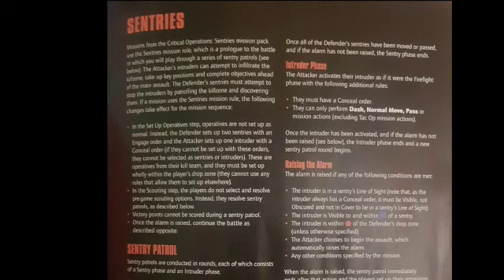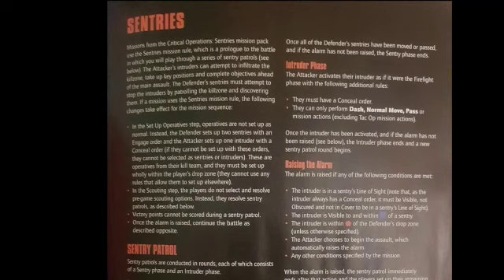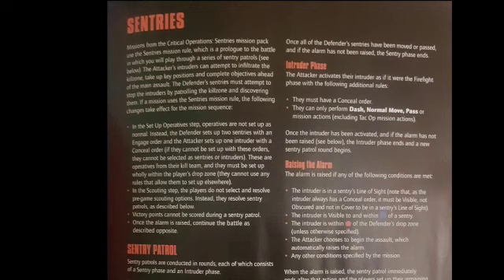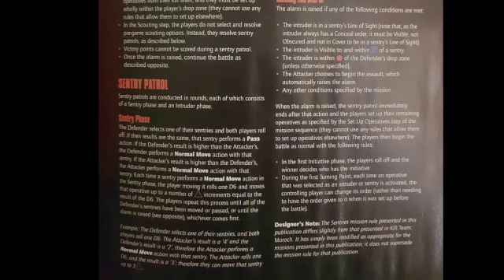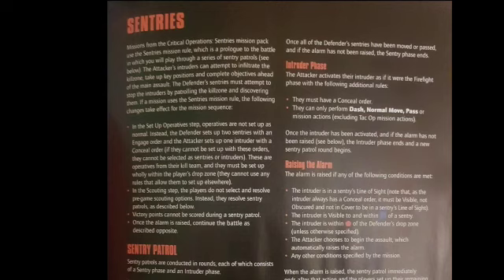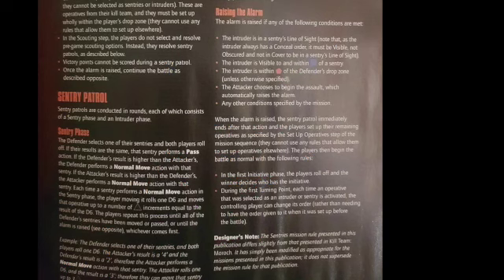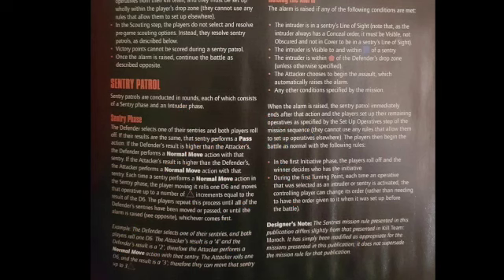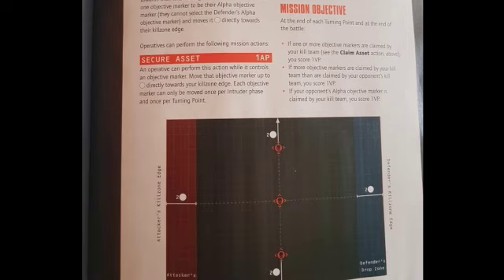First Look At Kill Team Sentry